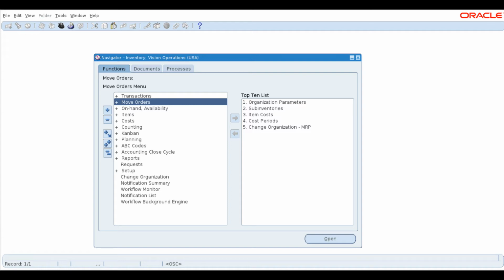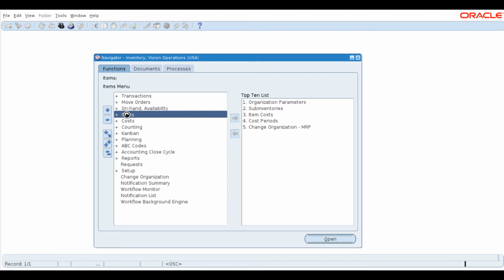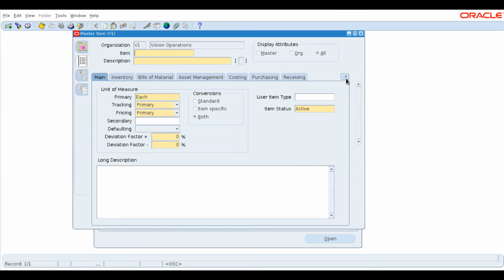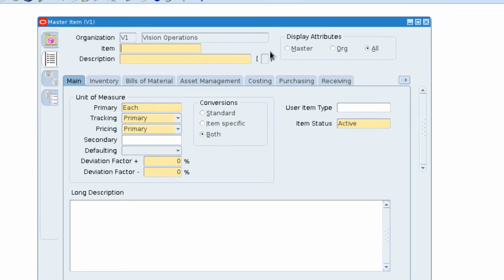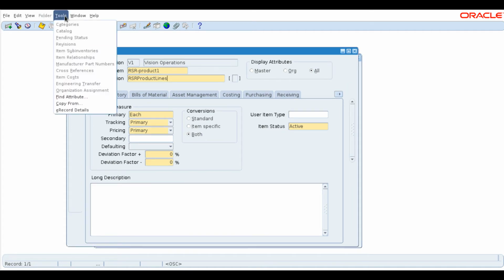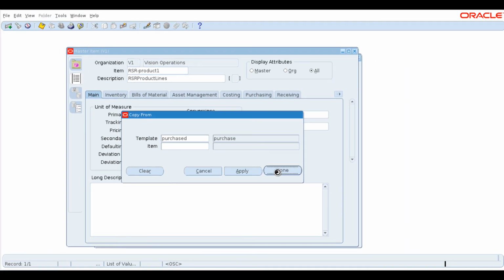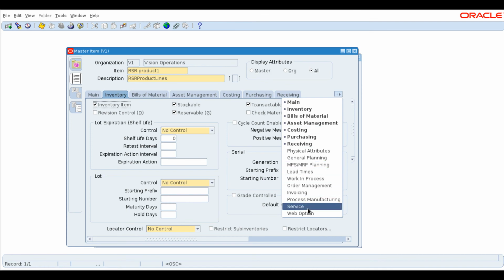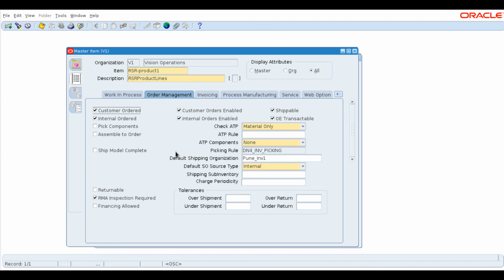Creating a new Master Item - Oracle E-Business Suite #7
This session is about creating a new item in an oracle e-business suite instance.
you can join the following link to telegram for more information about oracle E-business suite